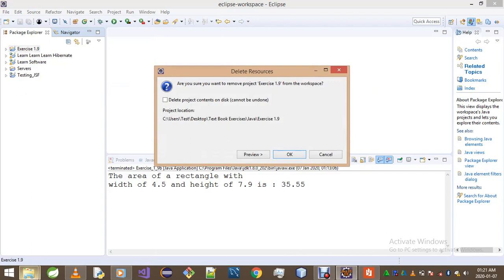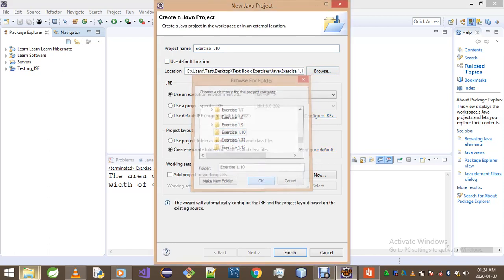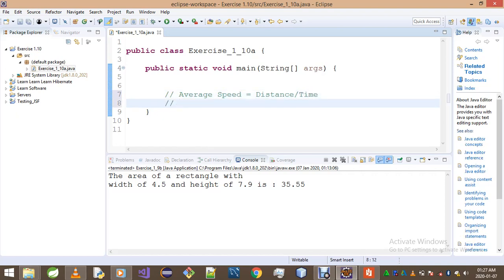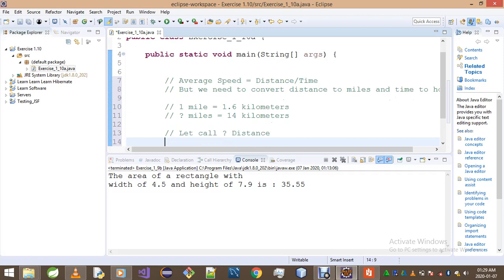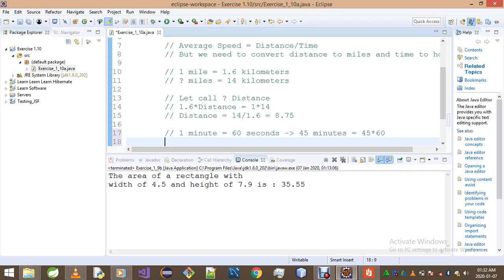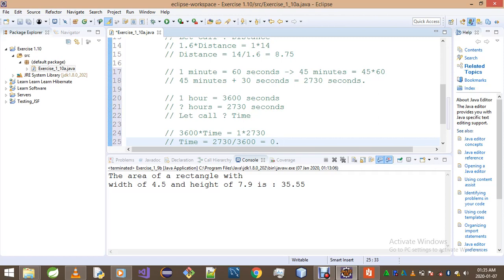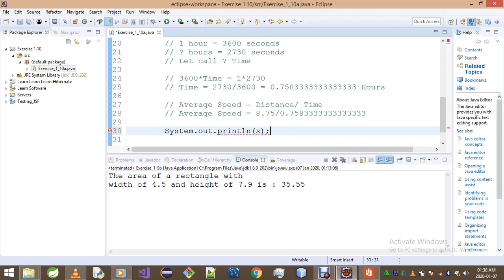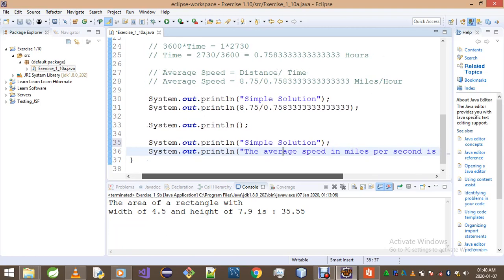Introduction To Java Programming Exercise 1 10b